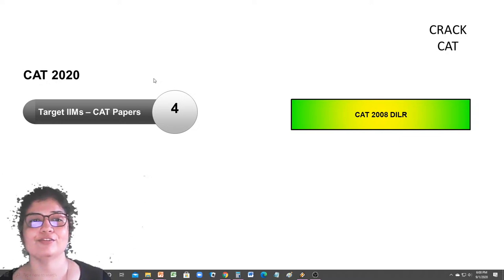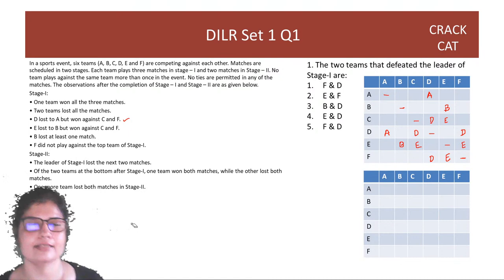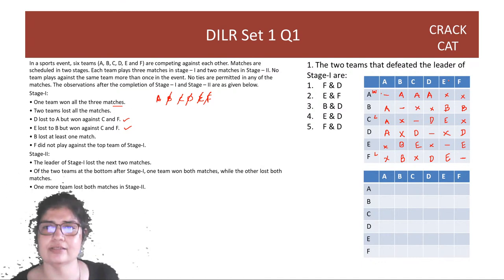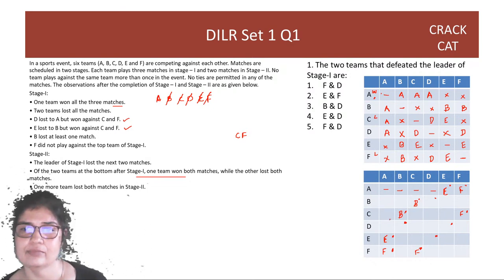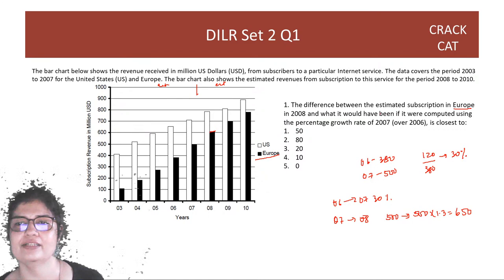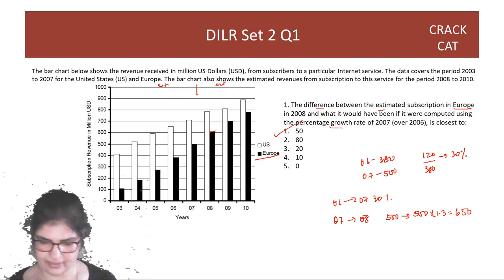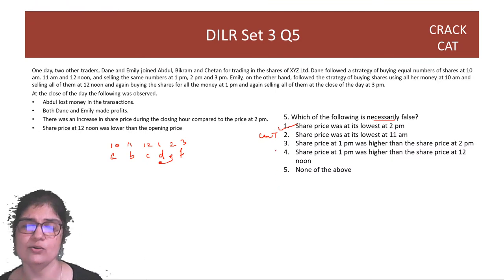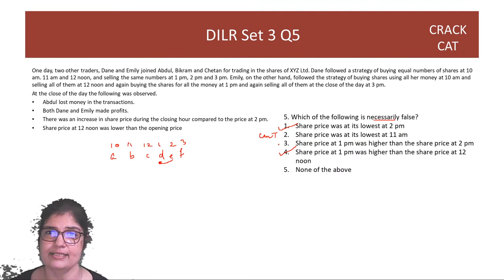CAT 2020 : CAT 2008 DILR CAT Paper | By Munira Lokhandwala (Lecture 4)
CAT 2020 | CAT 2008 DILR CAT Paper | By Munira Lokhandwala |CAT 2020 Strategy

Hiring as Cultural Matching: The Case of Elite Professional Service Firms.

Munira Lokhandwala, a serial CAT 100 percentiler 2 times, IIM-C alumnus, and CAT preparation coach for over 20 years share her road map to ace CAT 2020 in less than 115 Days.

Unacademy's CRACK CAT channel shall help you ace the CAT in less than 115 days with course coverage from many Top CAT coaches from India.